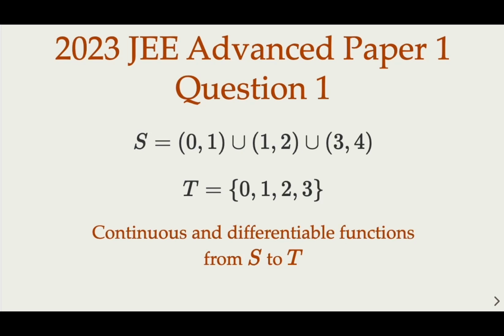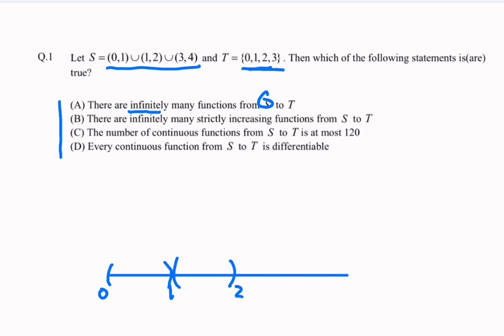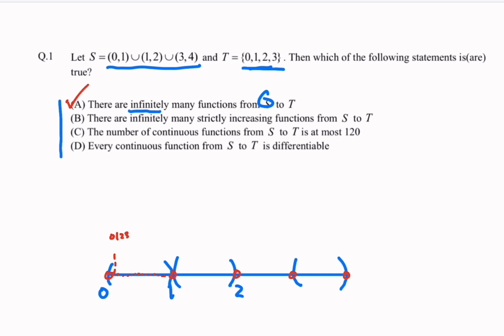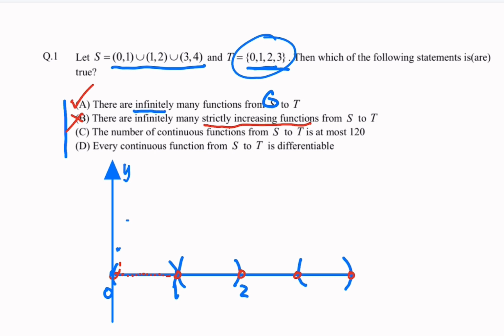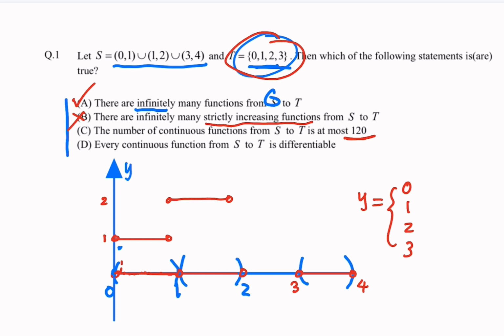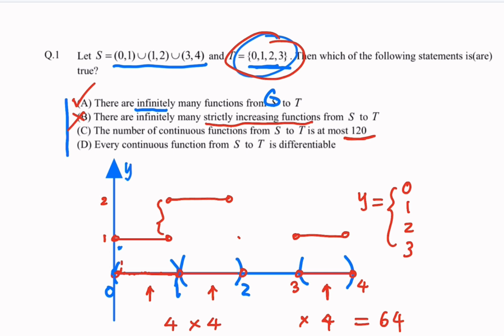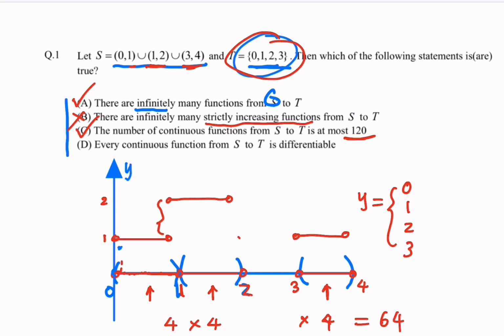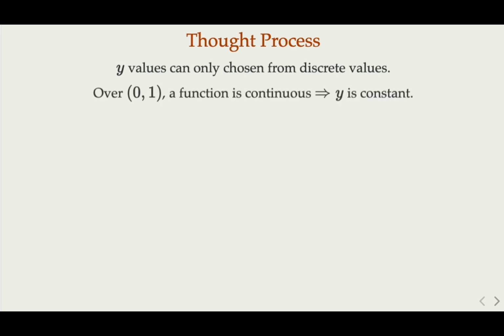Decoding Continuous and Differentiable Functions: A Deep Dive into JEE Advanced 2023 Question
Join us as we delve into an intriguing problem from the JEE Advanced Exam - Understanding Continuous and Differentiable Functions from a Set of Open Intervals to a Discrete Set.

This video will offer a comprehensive breakdown of the problem, shedding light on the principles of continuous and differentiable functions. Ideal for JEE aspirants and anyone with an interest in enhancing their mathematical reasoning.